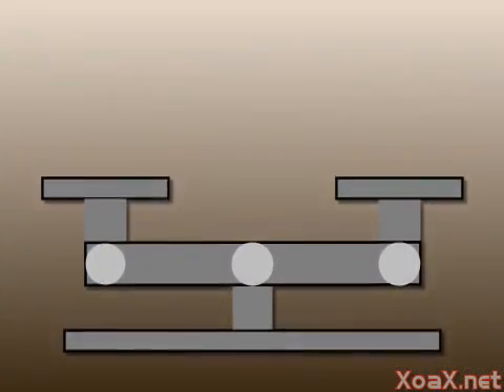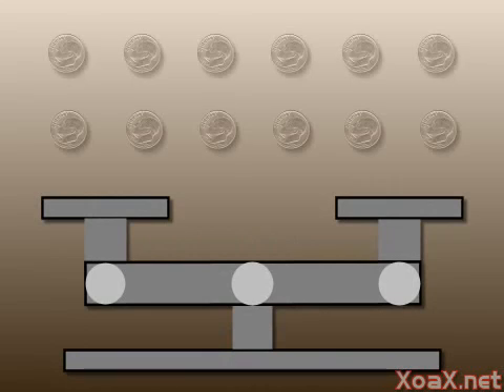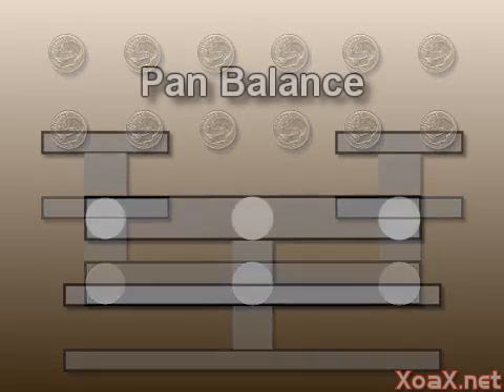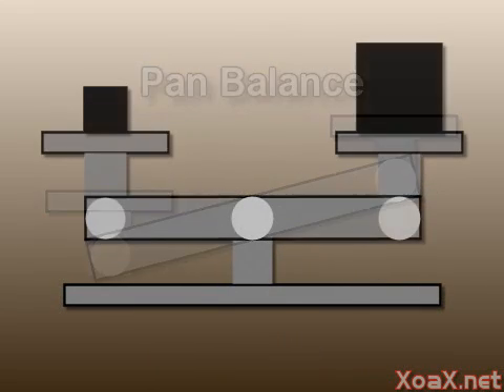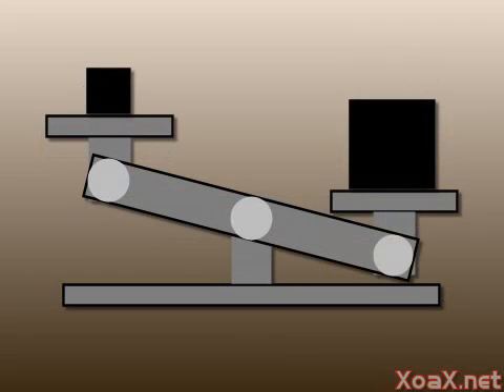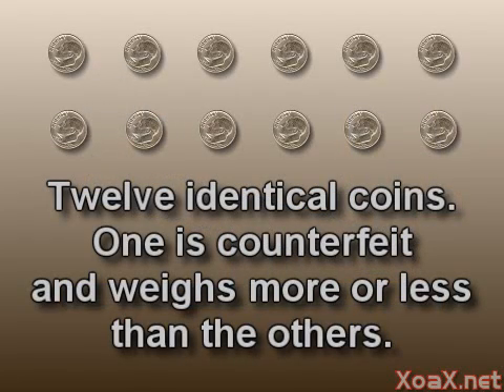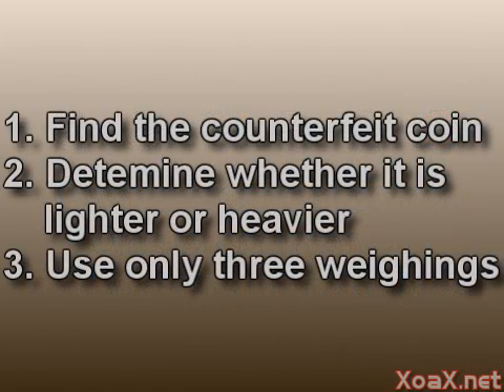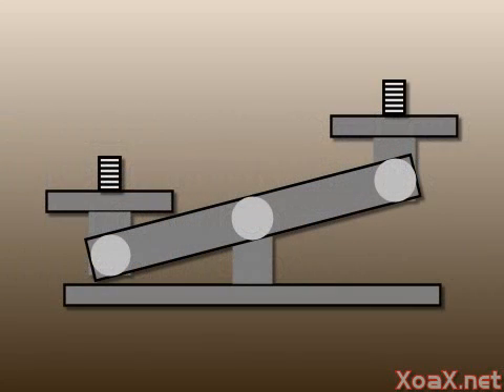Puzzles & Tricks: Twelve Coins Puzzle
This video presents a classic problem of finding a counterfeit coin by using weighings of a pan balance. Check our website for the solution.